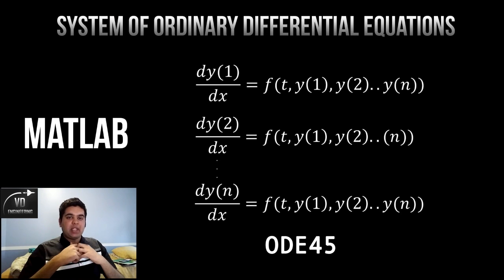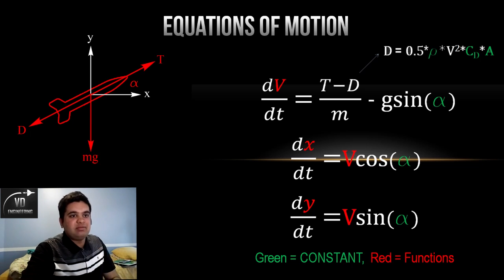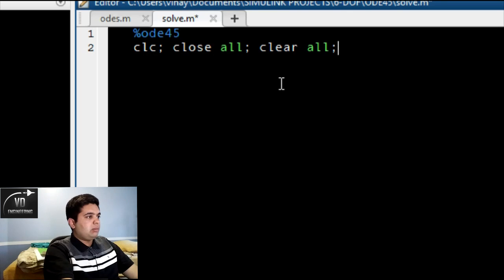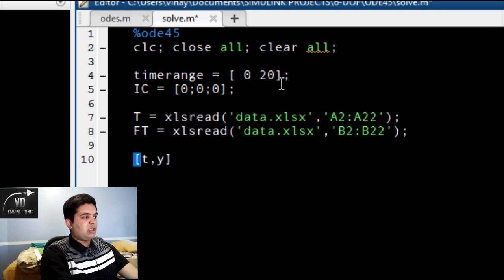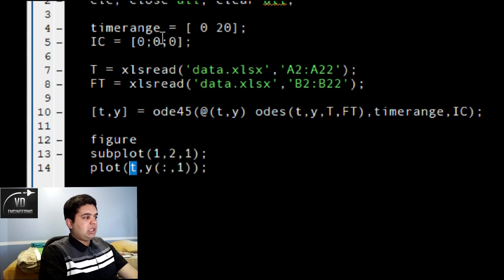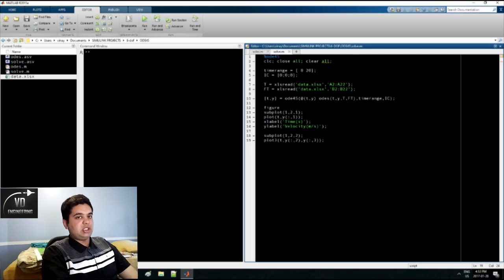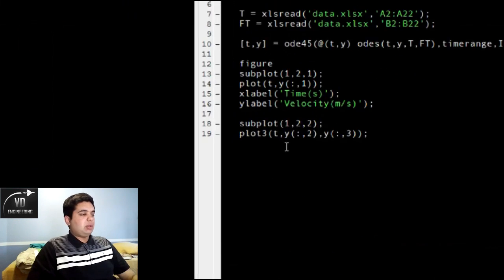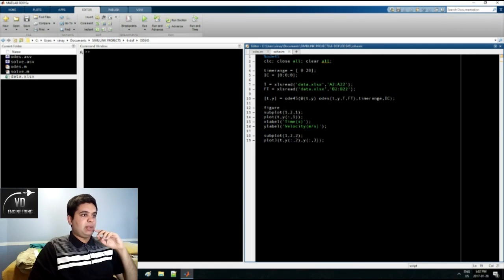MATLAB ode45: How To Solve a System of Ordinary Differential Equations (ODE - with discrete data)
Engineers!

In this video, I cover a full example of solving a system of two first order ordinary differential equations (ODEs), in MATLAB, using the ODE45 command. I also cover how to use discrete data, interpolation, and passing parameters.

This video covers:

1) Import Excel data into MATLAB (xlsread)
2) Interpolate Discrete data (interp1)
3) Pass parameters between files into an equation. (ode45)
4) Solve an ode using the ode45 command in MATLAB. (ode45)

How to solve a system of ODE in MATLAB?
How to pass parameters within an ODE in MATLAB?
How to solve an ODE with discrete data?

About: My name is Vin and I am the creator of VDEngineering. I am 23 years old and I graduated with my Bachelor's Degree in Mechanical Engineering from Canada. I now work in an aerospace firm supporting major programs for Bombardier. My hobbies include doing cool simulations, making engineering tutorial videos, video editing, photography, working out (calisthenics) and drone piloting. My goal of this channel is to spread my passion for Aerospace Engineering worldwide and to inspire more students and young teens to pursue this as a career.